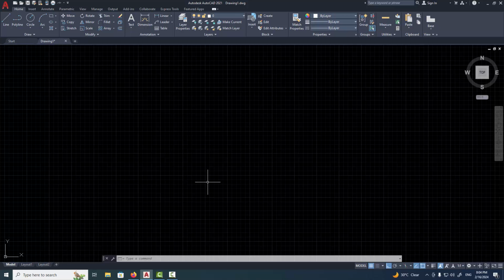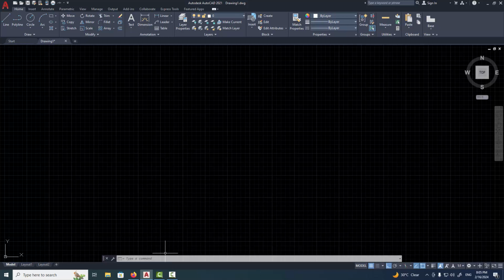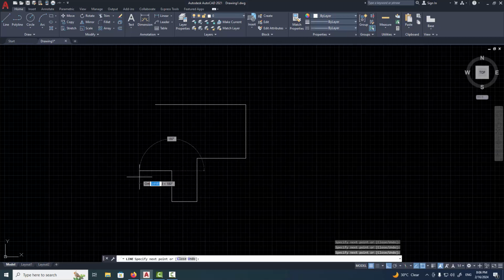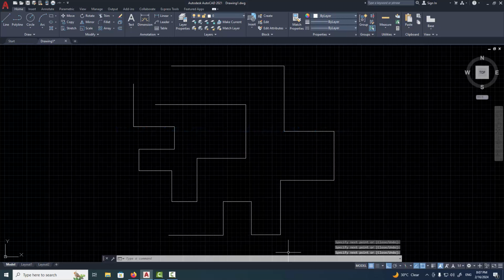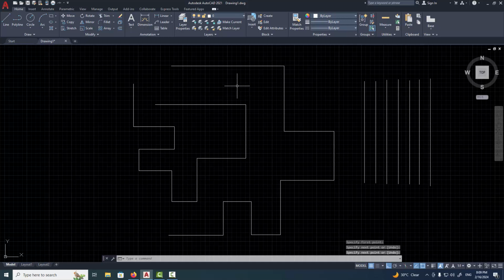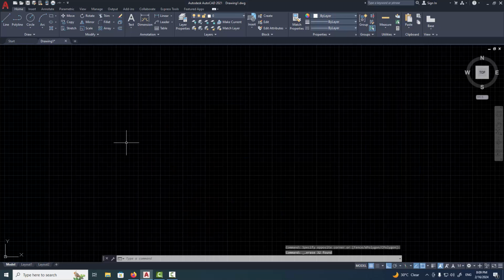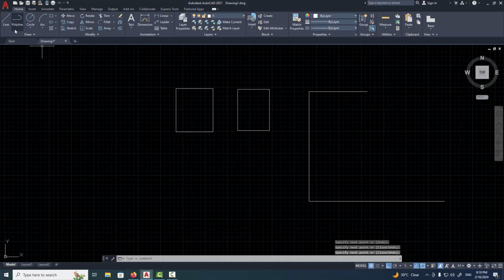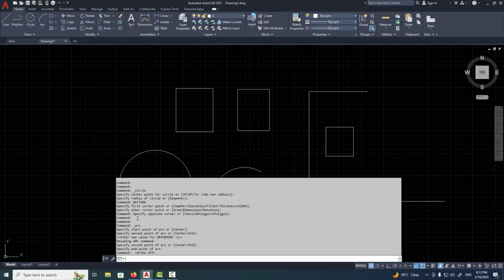AutoCAD tutorial no. 2 :- The command system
Understanding the Command system is without a doubt one of the essential parts of mastering AutoCAD and with it you will be able to get comfortable with the program and focus on the more complex stuff later on. Be patient and go through this video as it will help you in your journey to master this software.